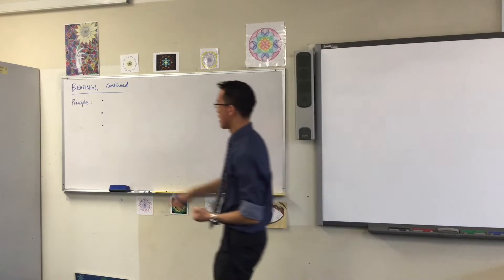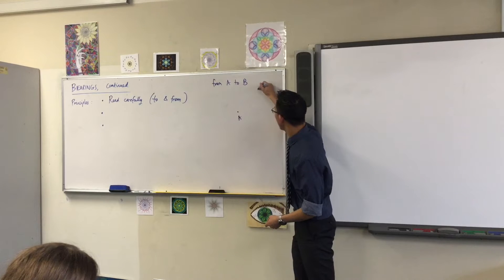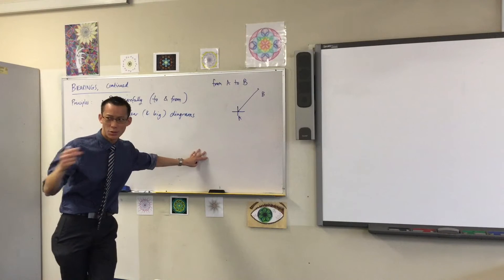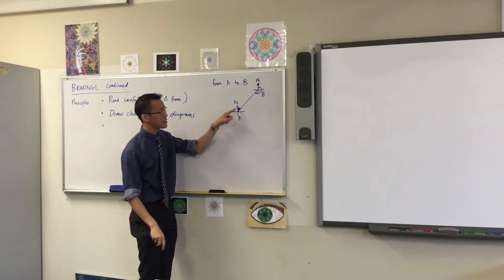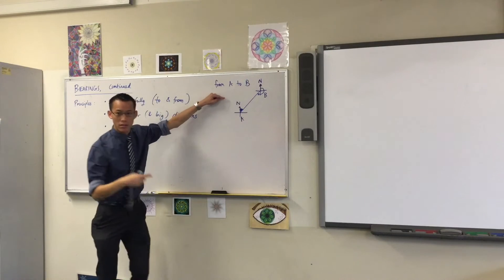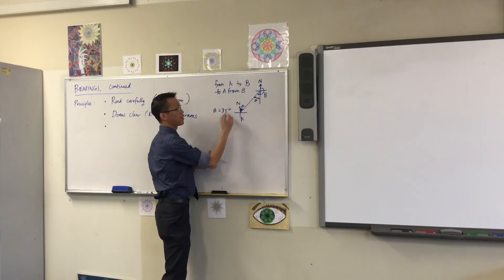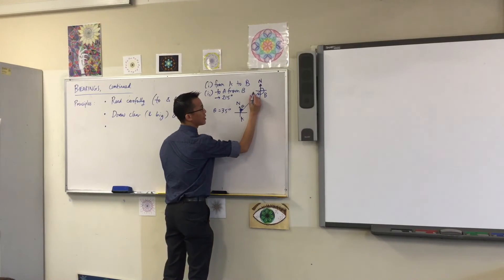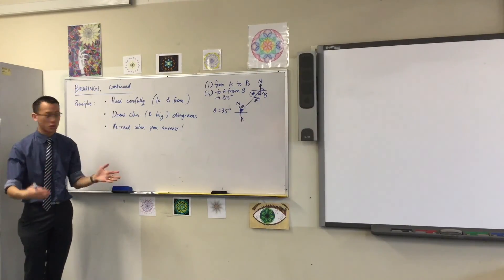Bearings: Problem-Solving Principles